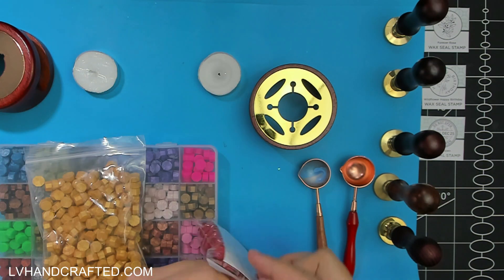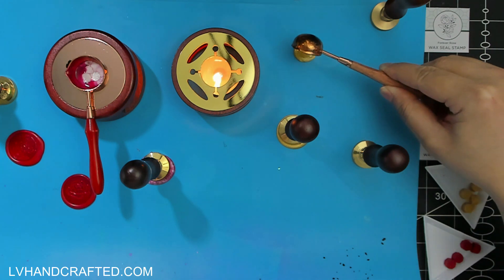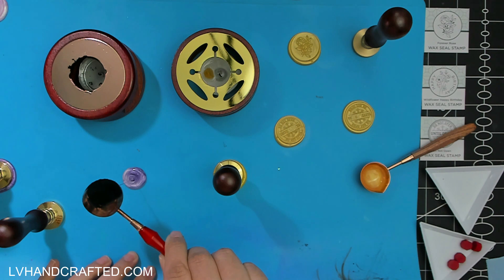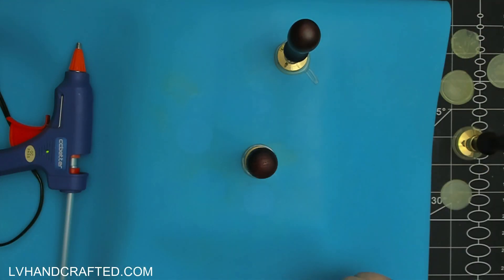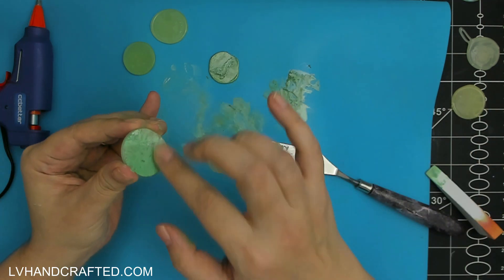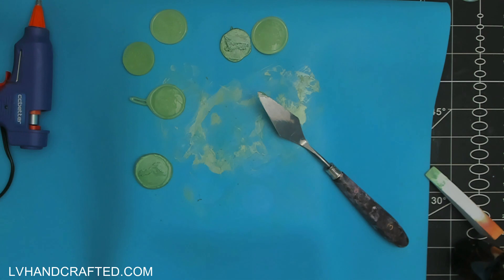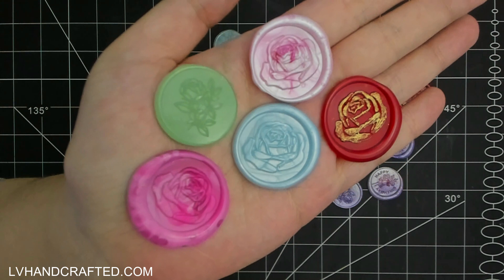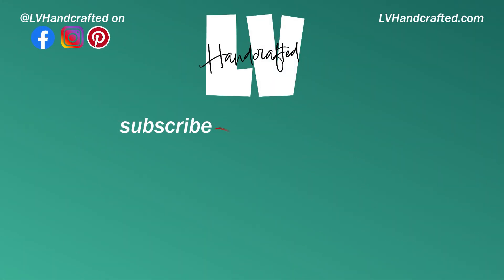Making Wax Seals and Ways to Spruce Them Up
| PRODUCTS FEATURED IN THIS VIDEO

| Wax Seal Sticks
| Mini Glue Gun w/ Colored Glue (I haven't used this but I got it because it's cordless and comes with some colored glue sticks!)

| STAPLES IN MY CRAFT ROOM
| 👉 ADHESIVES 👈

| 👉 MACHINES 👈
| 👉 TOOLS 👈
| 👉 MEDIA 👈
| PLACES I LIKE TO SHOP